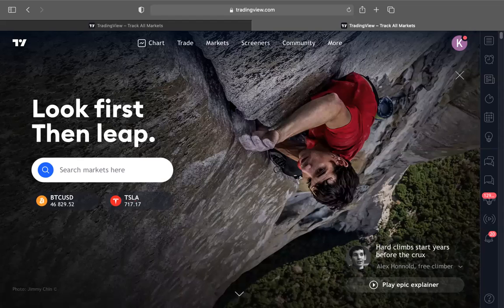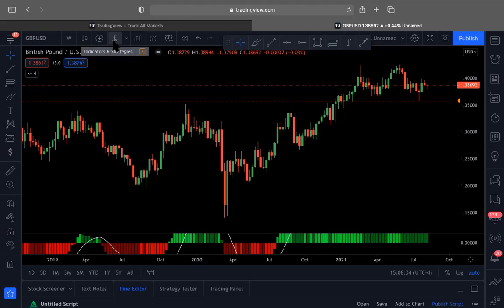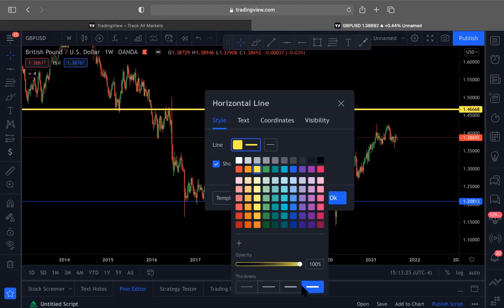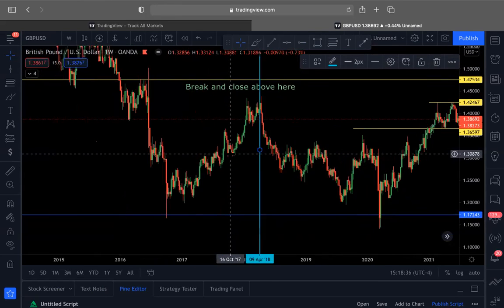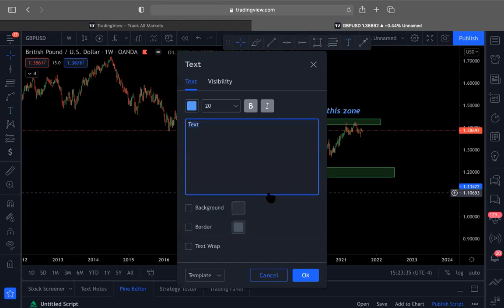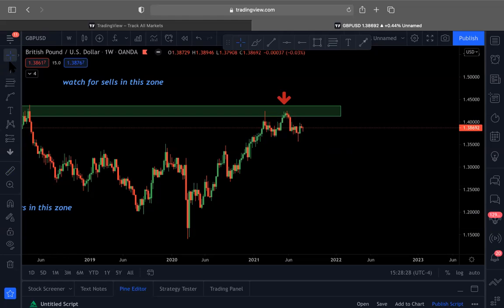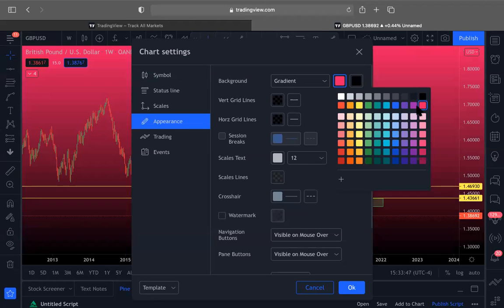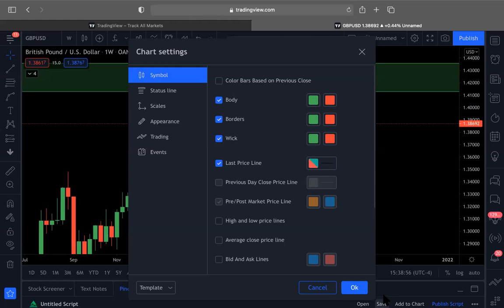BASIC TRADING VIEW TUTORIAL PART 1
Hey Guys! Here's a basic tutorial of how to use trading view.

If you would like 1:1 mentorship from Elements to Elevate join our telegram for more details!

We are not a financial advisors. You (and only you) are responsible for the financial decisions that you make.